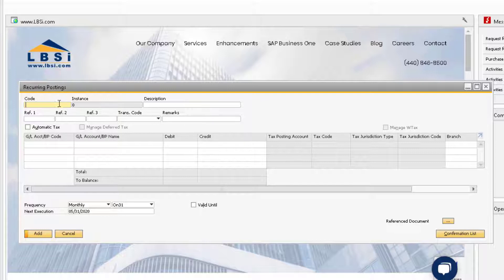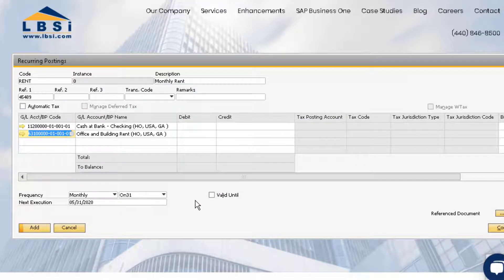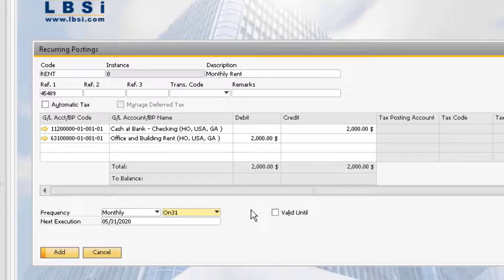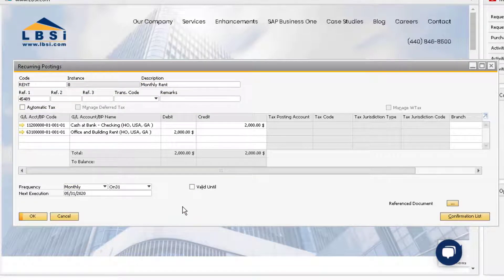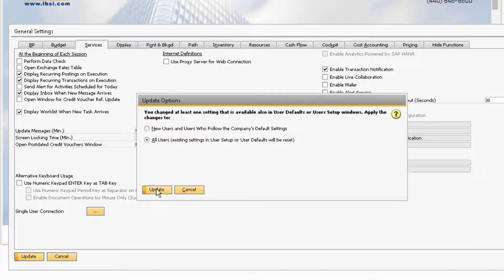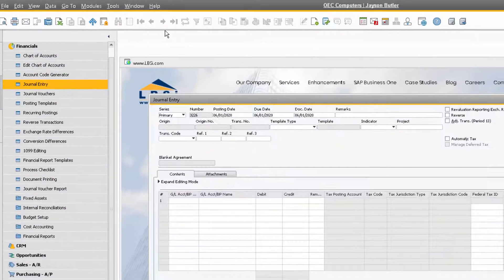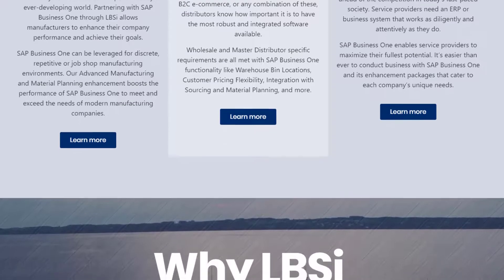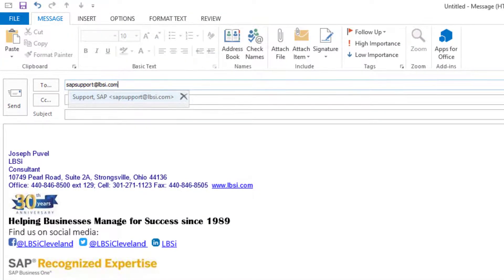SAP Business One How To: Recurring Postings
SAP Business One allows users to schedule recurring postings for journal entries.